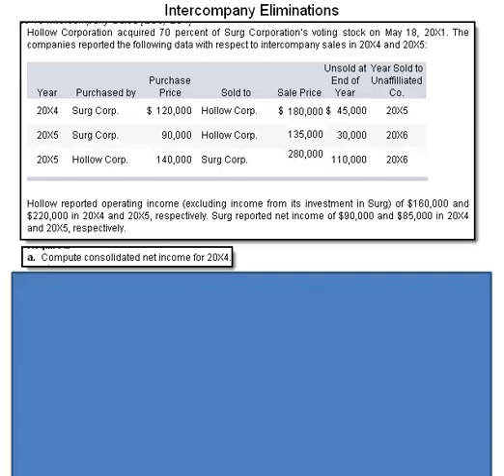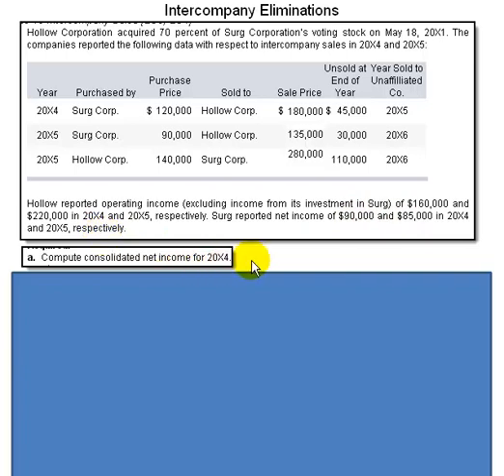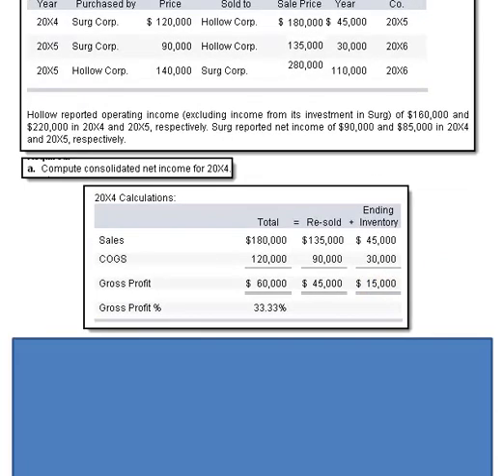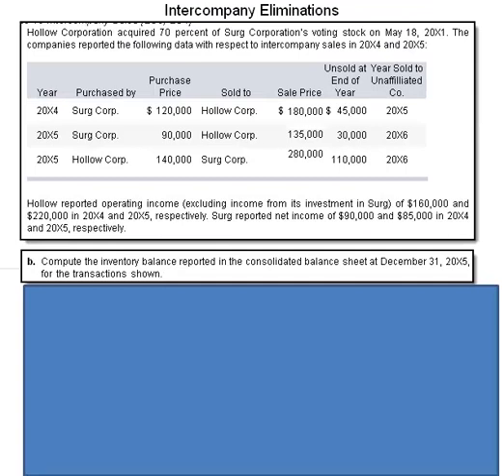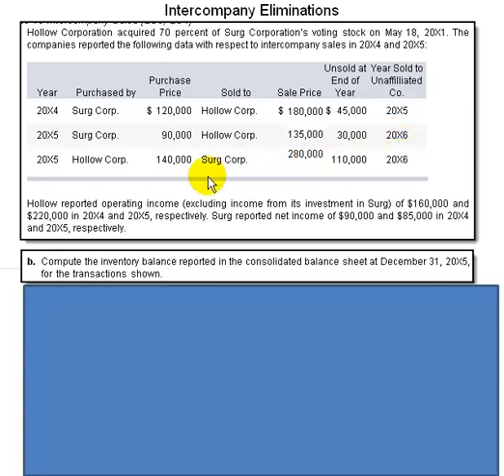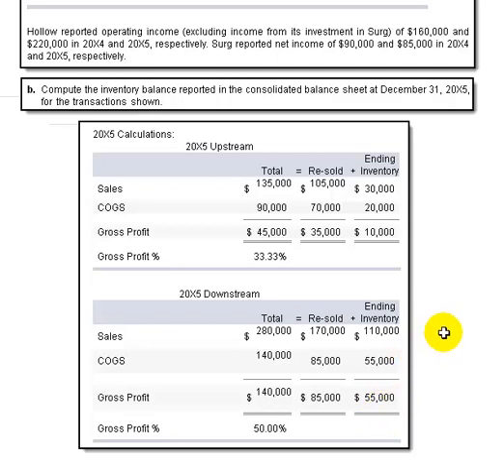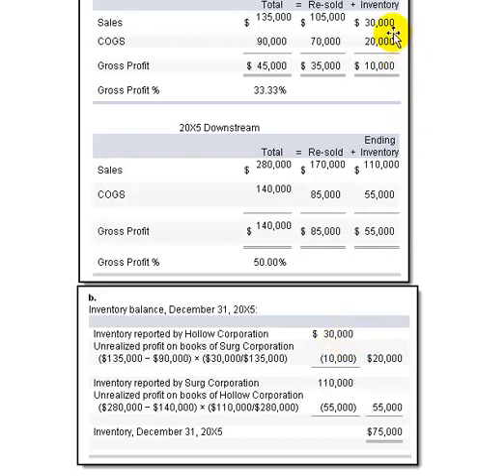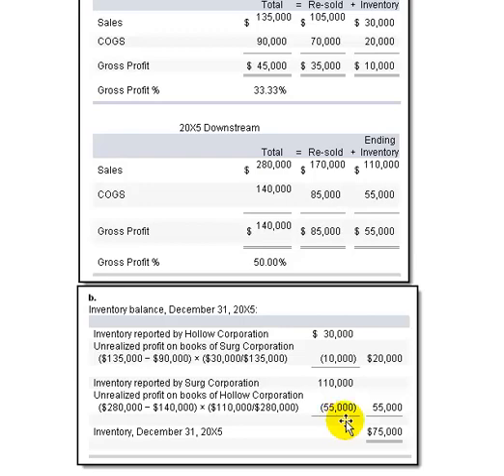Consolidations - Intracompany Eliminations - Profit in Inventory